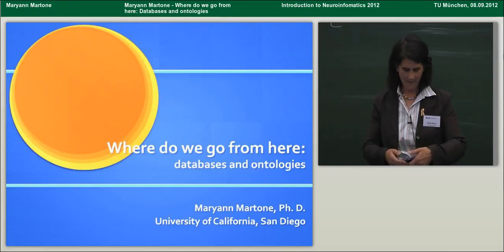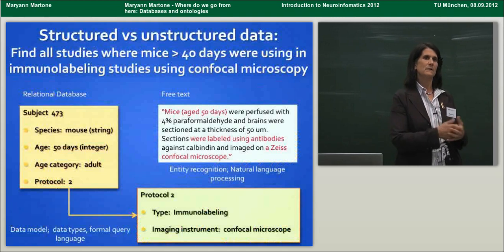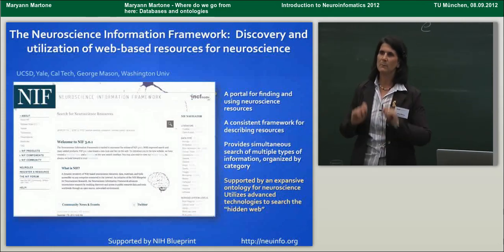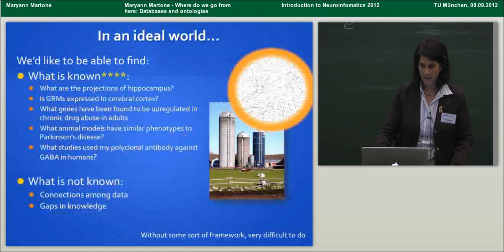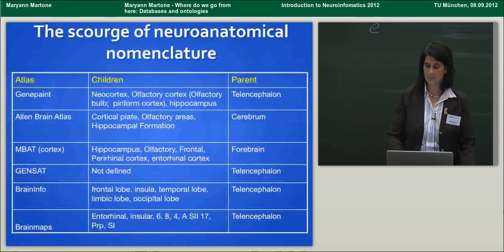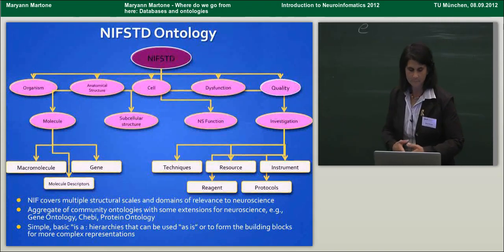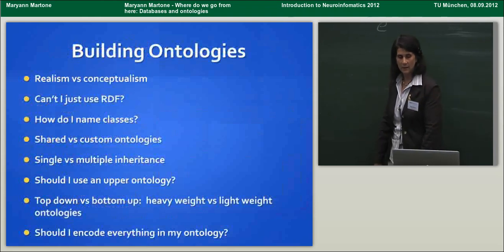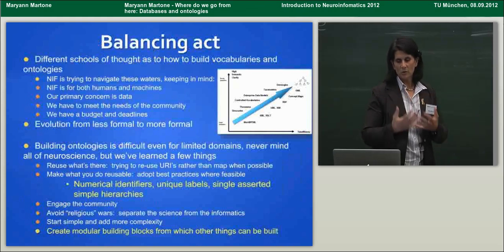Maryann Martone - Where do we go from here? (databases and ontologies)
Maryann Martone, University of California, San Diego, USA

INCF Short Course "Introduction to Neuroinformatics", September 2012. Munich, Germany

Talk title: Where do we go from here? (databases and ontologies)
Neuroanatomist Maryann Martone talks about experiences in data integration and the neurosciences.